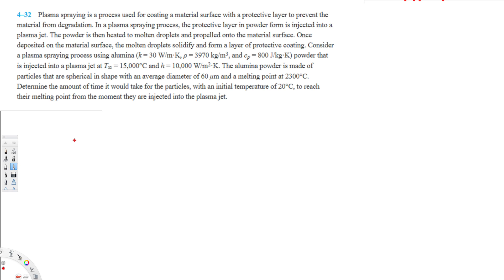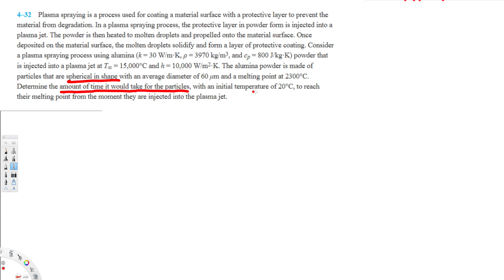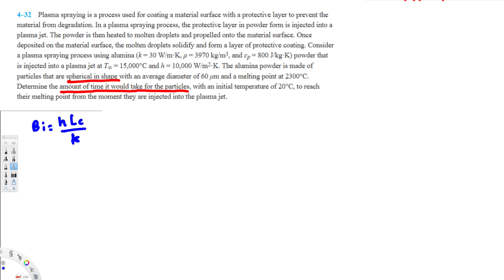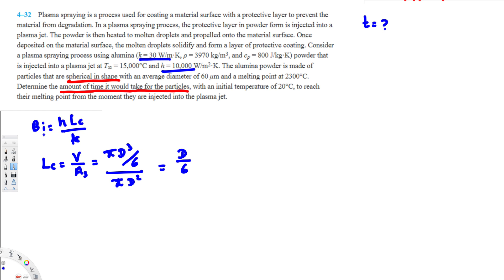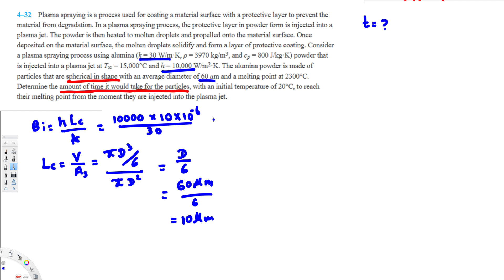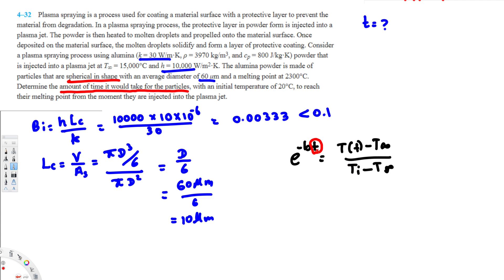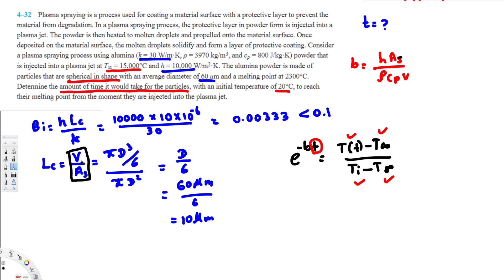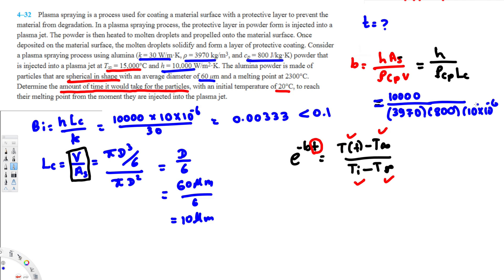Heat Transfer -Thermofluids - Determine the amount of time it would take for the particles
Plasma spraying is a process used for coating a material surface with a protective layer to prevent the material from degradation. In a plasma spraying process, the protective layer in powder form is injected into a plasma jet. The powder is then heated to molten droplets and propelled onto the material surface. Once deposited on the material surface, the molten droplets solidify and form a layer of protective coating. Consider a plasma spraying process using alumina (A 30 W/m middot K. p = 3970 kg/m^3, and c_P = 800 J/kg middot k) powder that is injected into a plasma jet at T_infinity = 15,000^degree C and h = 10.000 W/m^2. middot k. The alumina powder is made of particles that are spherical in shape with an average diameter of 60 mu m and a melting point at 2300^degree C. Determine the amount of time it would take for the particles, with an initial temperature of 20^degree C, to reach their melting point from the moment they are injected into the plasma jet.